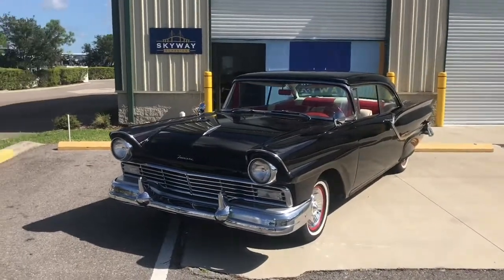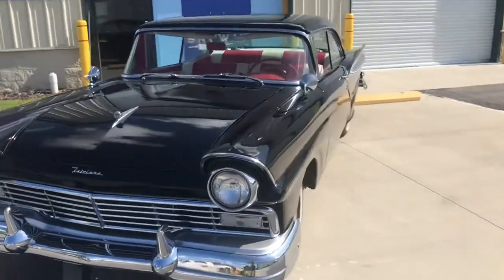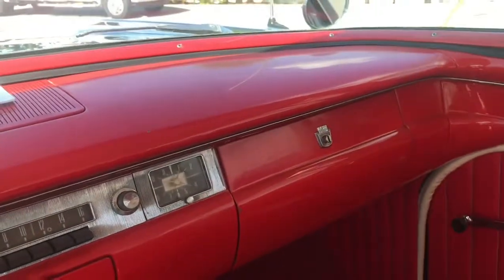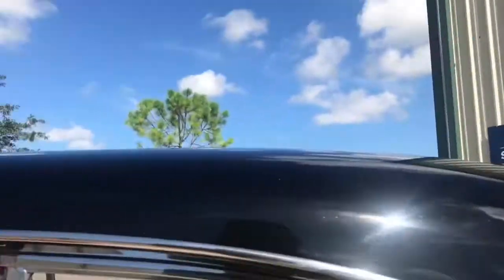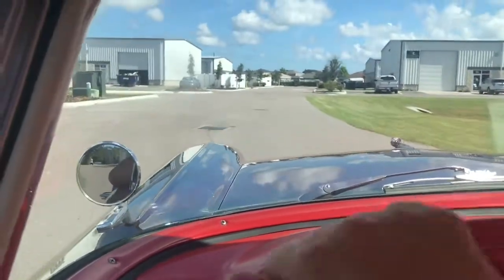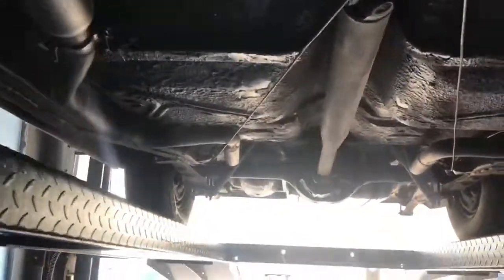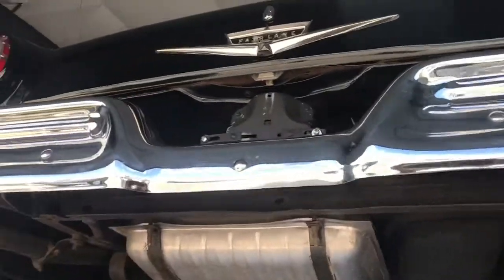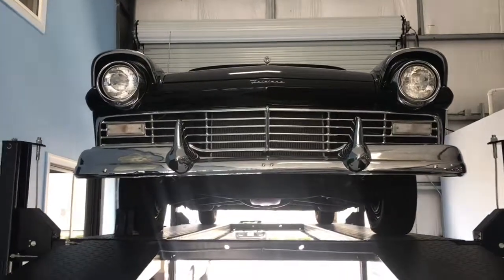1957 Ford Fairlane #111